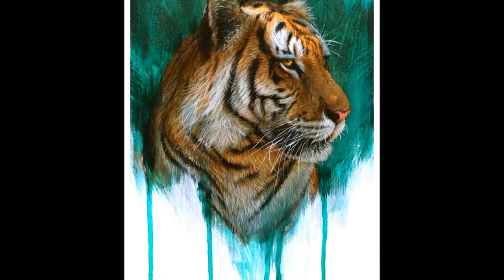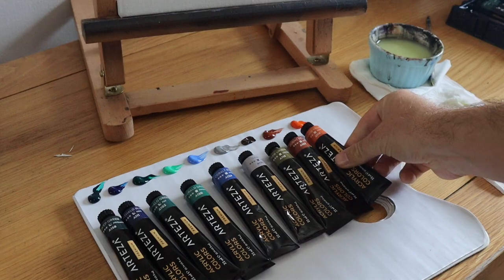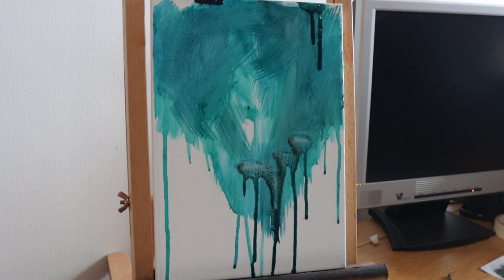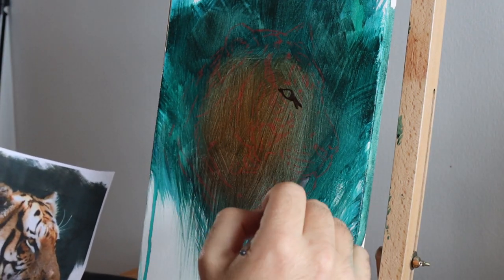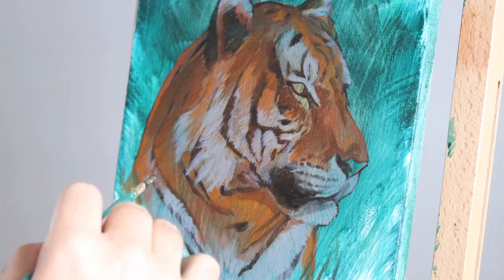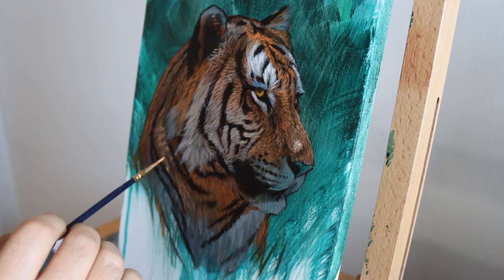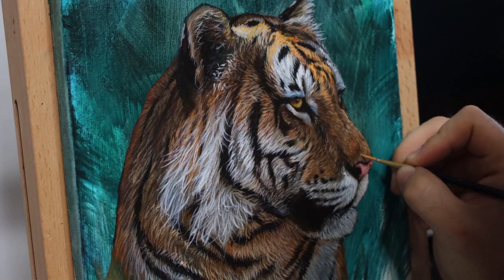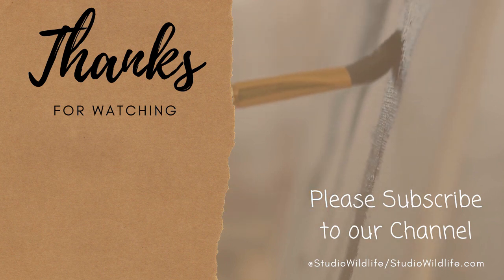Sketching a Tiger in Acrylics | Painting Timelapse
This video show the process of a small A4 acrylic sketch on canvas. The original and prints of this piece will be available for purchase soon as part of a charity exhibition.
In this painting I am using the Arteza brand of paints. You can watch my review of the paints here

The colours I used for this painting were:
Deep green,
Phthalo blue
Phthalo Green
Emerald Green
Cobalt Blue
Gray
Raw Umber
Burnt Sienna
Orange Yellow
Extra colours not mentioned in the video:
Cadmium red
Mars Black